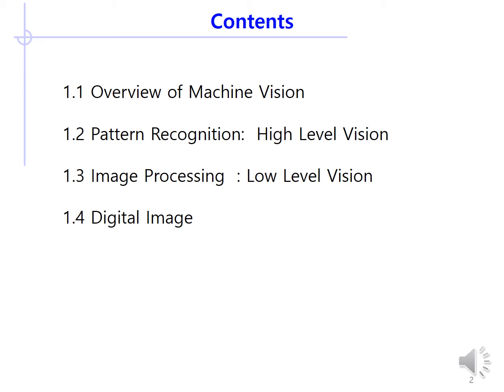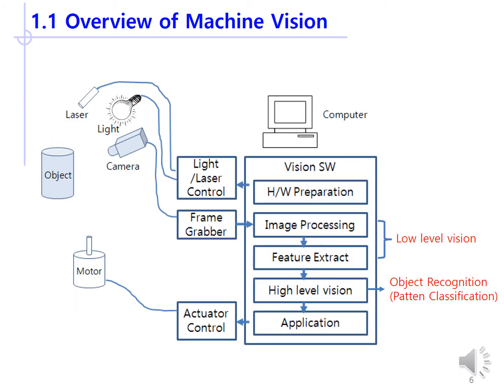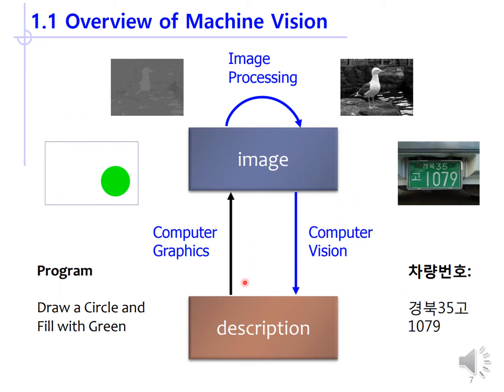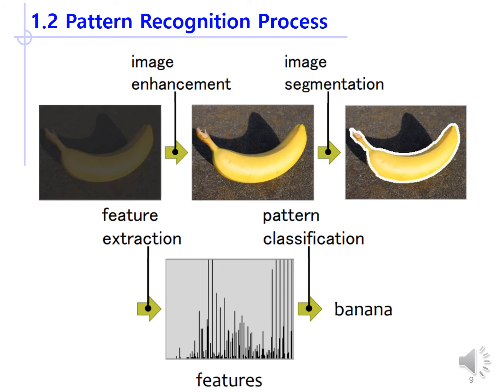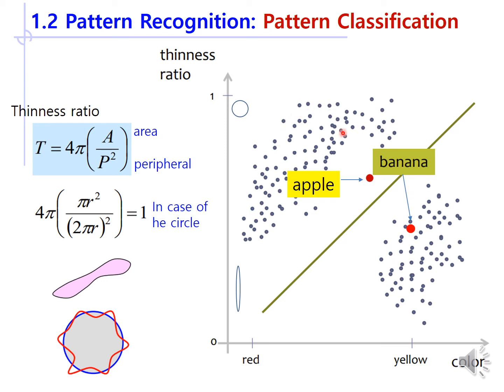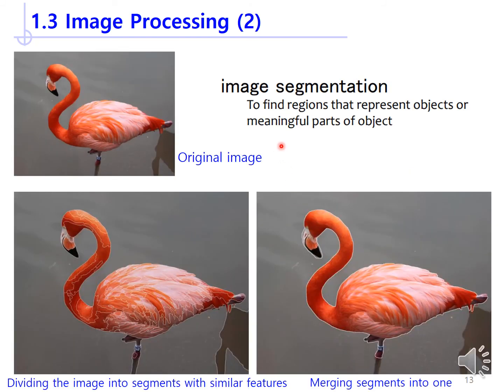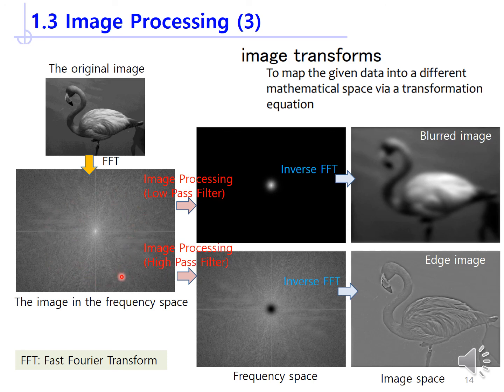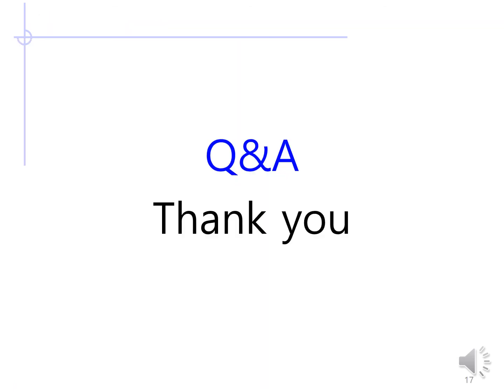1week MVision 01 1